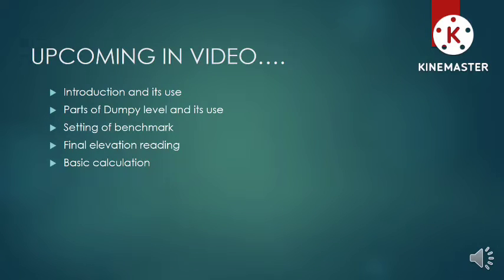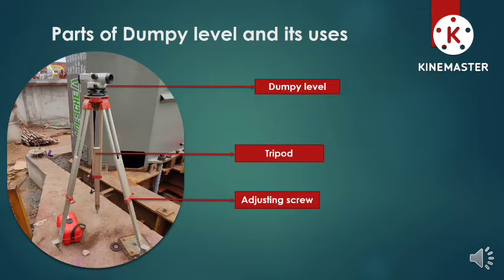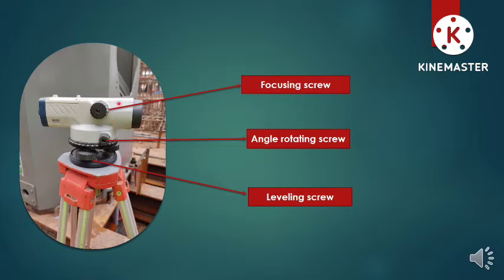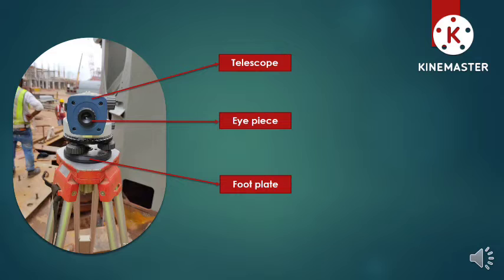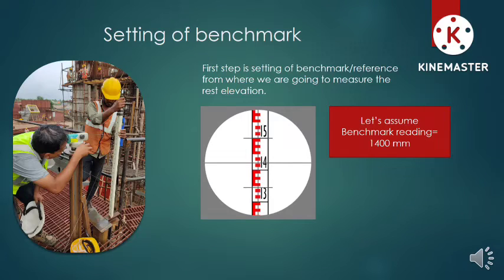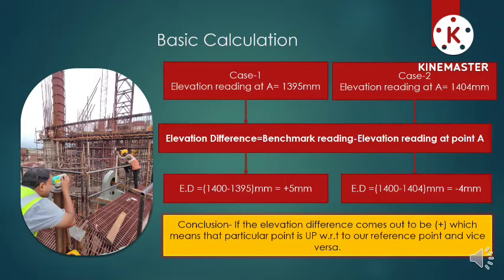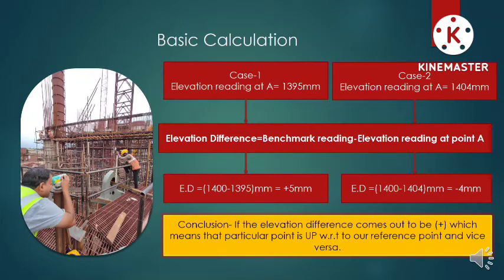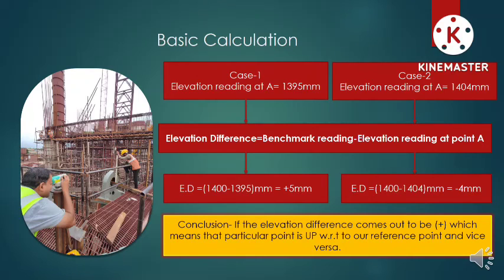How to use Dumpy level।Dumpy level कैसे चेक करते है।Dumpy level#survey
Welcome to this tutorial on how to use a dumpy level, a common surveying tool used to determine relative elevations and heights of points on a site. Whether you're a construction worker, engineer, or surveyor, a dumpy level can help you accurately measure and set levels for buildings, roads, bridges, and other structures.

In this video, we'll guide you through the entire process of setting up and using a dumpy level, starting with assembling the parts (such as the tripod, the level, the staff, and the plumb bob) and selecting a suitable site for your surveying work.

We'll show you how to level the tripod, attach the level onto it, and adjust the level bubble to make sure it's precisely horizontal. Then, we'll demonstrate how to measure the height of a benchmark or a reference point using the staff and the level, and how to calculate the height differences between multiple points using the arithmetic mean method.

We'll also cover some advanced techniques for using the dumpy level, such as setting up a profile or a cross-section of a site, measuring slopes and gradients, and performing a differential leveling to determine the elevation differences between two distant points.

Throughout the video, we'll provide you with tips and tricks for using the dumpy level efficiently and accurately, including keeping the equipment clean and well-maintained, avoiding parallax errors, and using a back-sight and a foresight to double-check your measurements.

To conclude the video, we'll summarize the key steps and best practices for using a dumpy level, and provide you with some resources and references to further your learning. By the end of this video, you'll be able to confidently use a dumpy level for your surveying projects and take your skills to the next level.

Dumpy level
Installation Engineertripodreference leveldumpy level staff reading